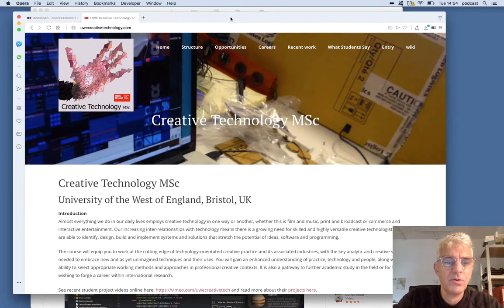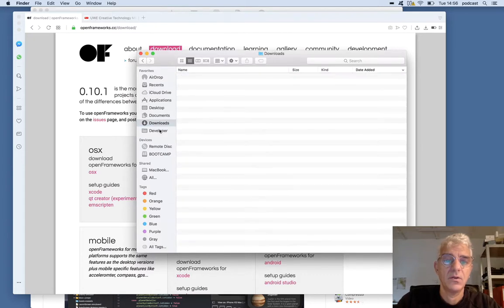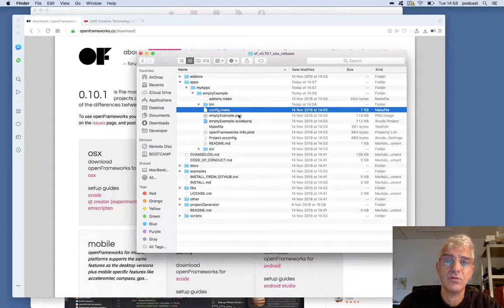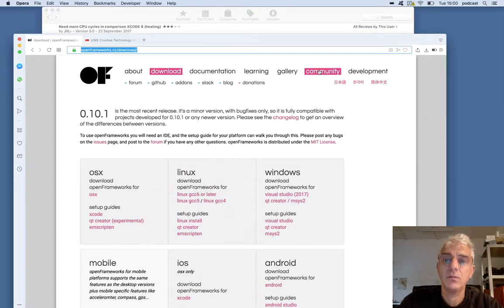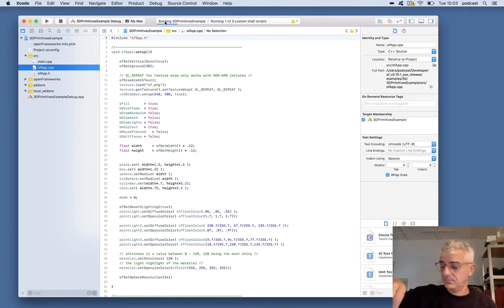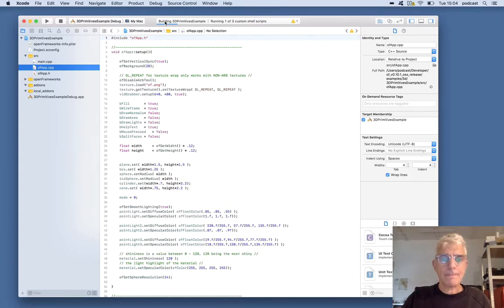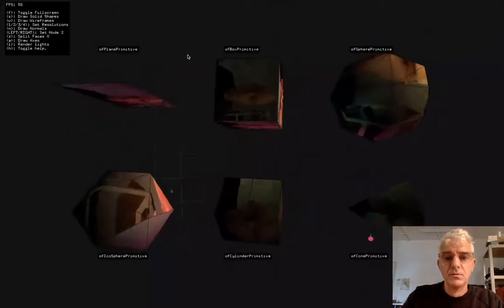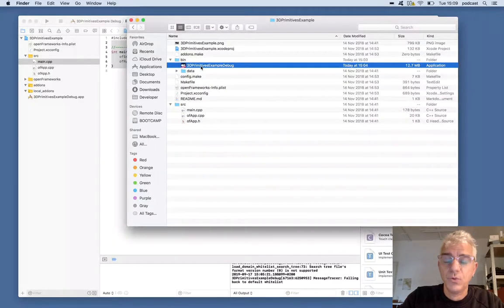openFrameworks creative coding: Getting started, compiling our first project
Downloading, installing, compiling and running our first code in openFrameworks.

Part of a series of tutorials in using the openFrameworks C++ creative coding toolkit. Originally created for the Toolkit Module for the Creative Technology MSc course at UWE Bristol.